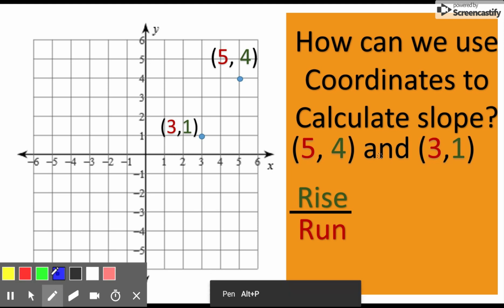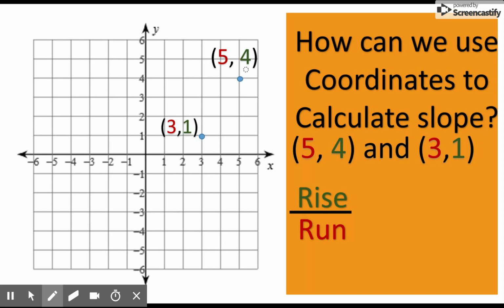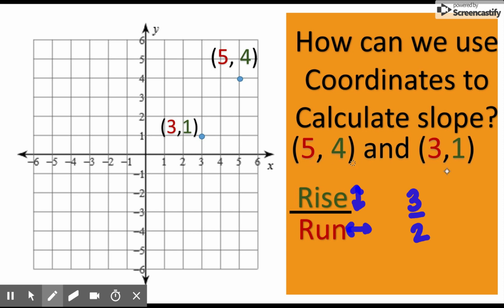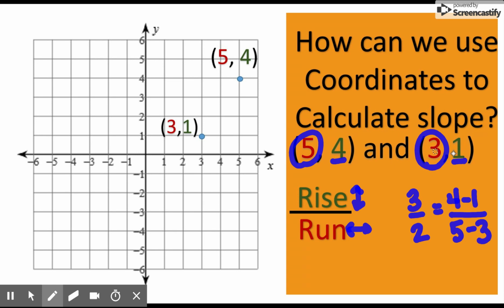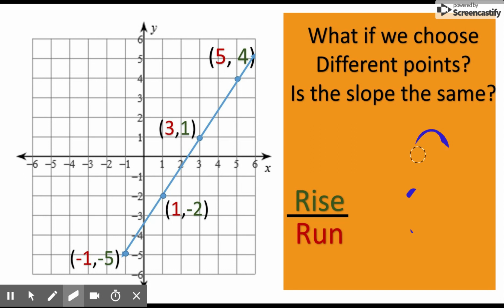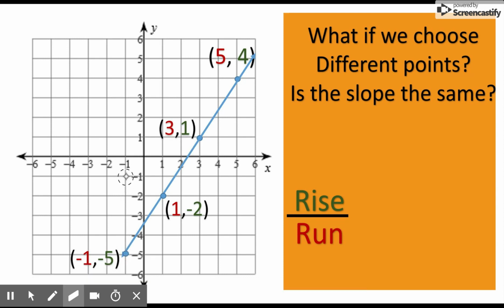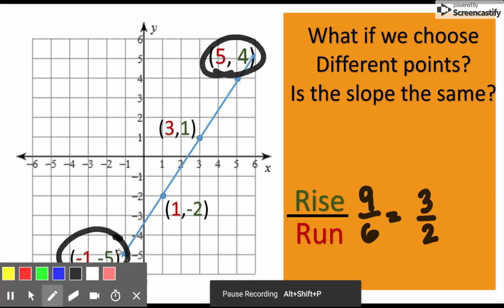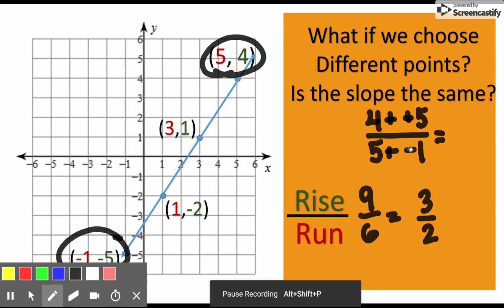Untitled presentation - Google Slides